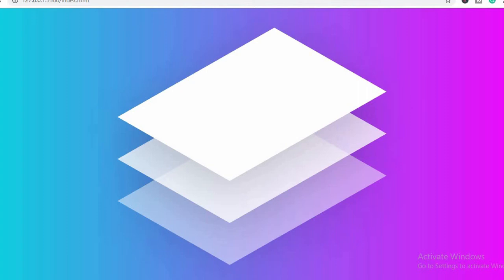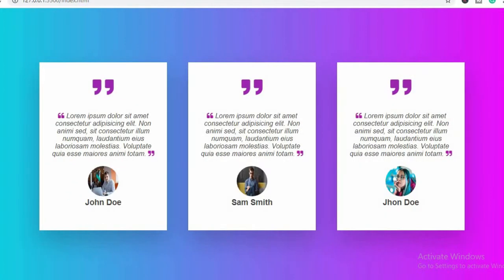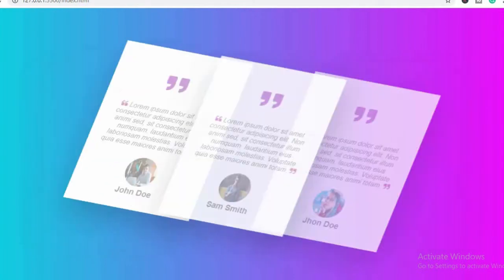Stacked Testimonial Card Hover Effect | Using HTML and CSS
Stacked Card Hover Effect | Using HTML and CSS
In this video, I will be making a stacked testimonial card hover effect using HTML and CSS only. This video would give you al better understanding of CSS transform properties.

In this video, I made gave shout outs to my random subscribers and also to people who commented on my last video.

This video is a continuation of the 100 days of code challenge. We are currently at day 35 of the 100 days of code challenge, to get involved in the challenge, here's a quick guide